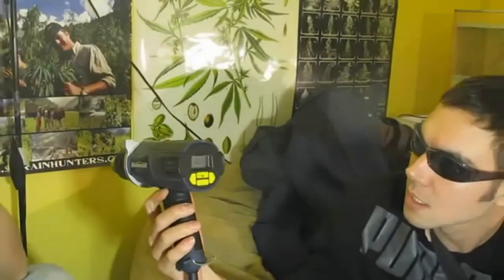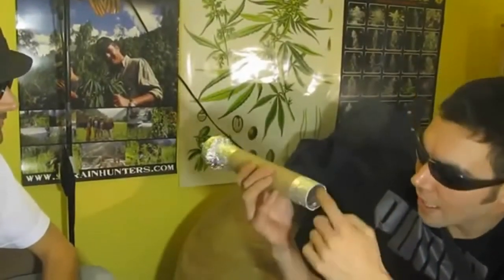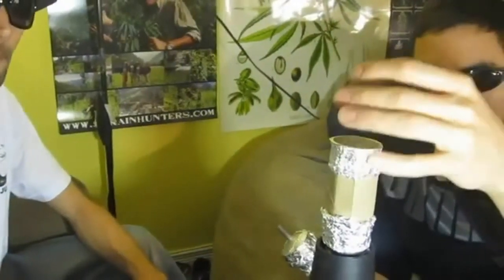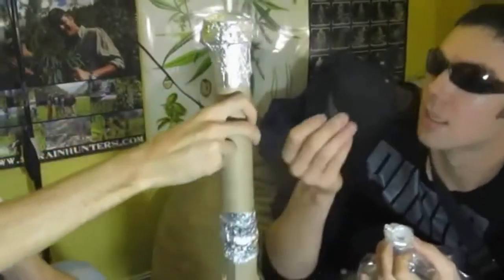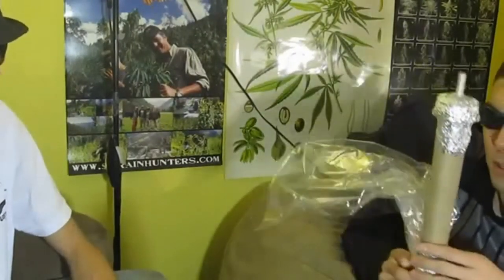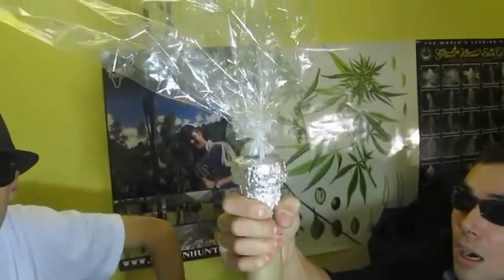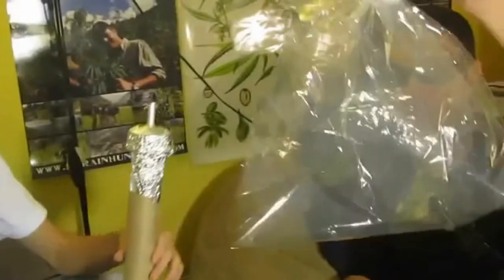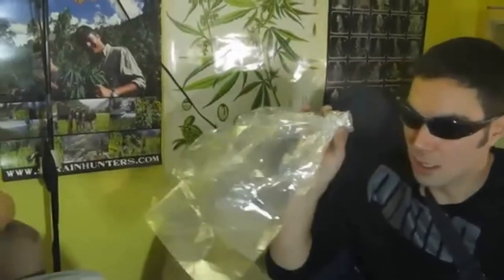Ganja Creator Digital Vaporizer Homemade with Mastahrolla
GANJACREATOR COM Worldwide Online Medical Marijuana Seed Store.  Ganja Creator and MastahRolla show us a HOMEMADE DIGITAL VAPORIZER.  Liberty Haze 2011 Cannabis Cup Winner.